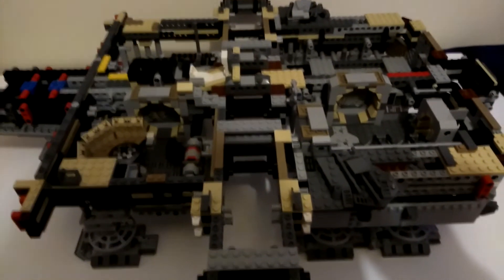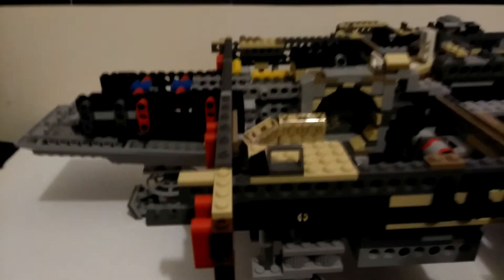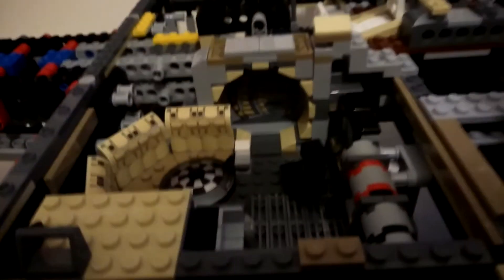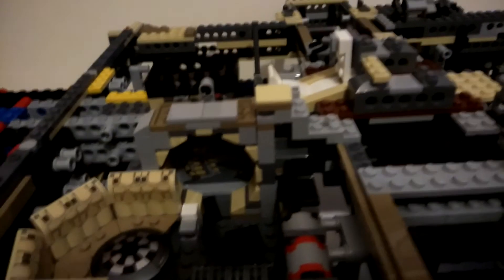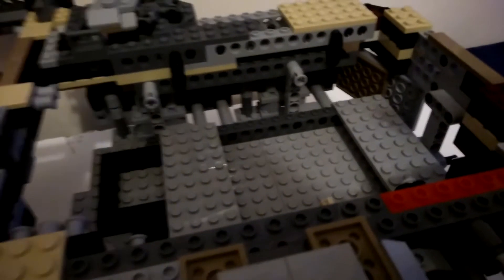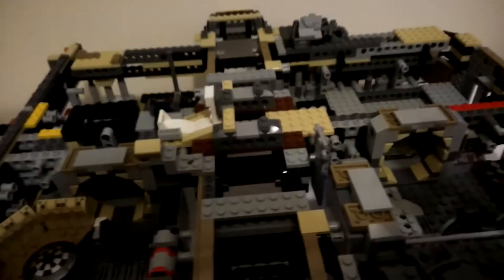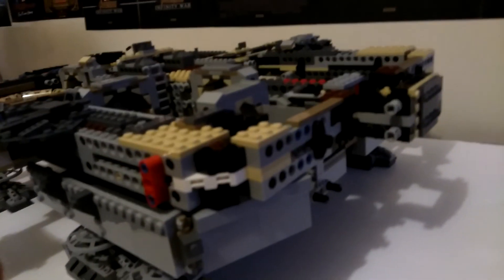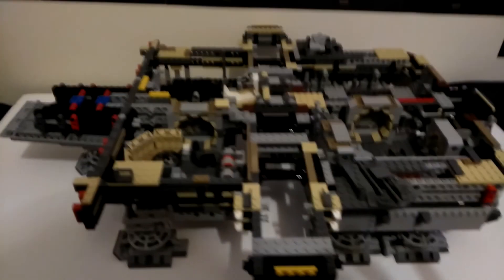LEGO UCS Millennium Falcon update part 2- over 10 hours in, interior complete.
Second update on the Lego UCS Millennium Falcon build, over ten hours in! interior rooms almost complete and starting exterior. getting heavy!